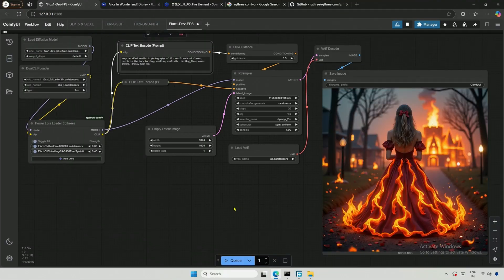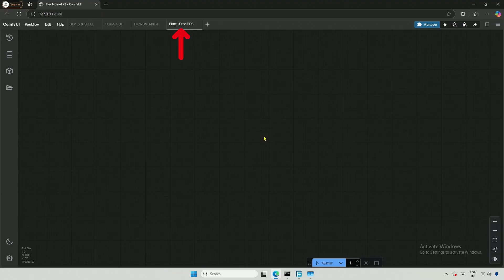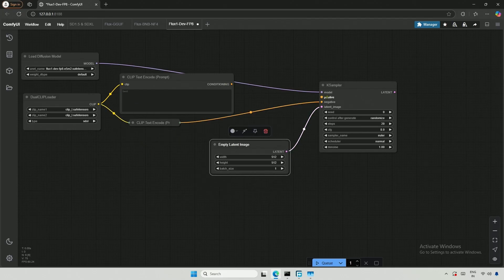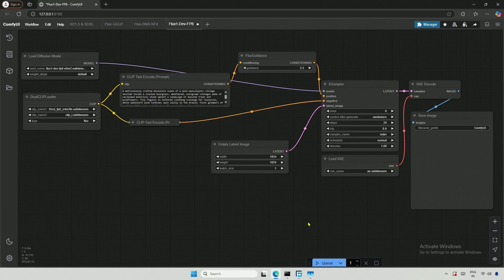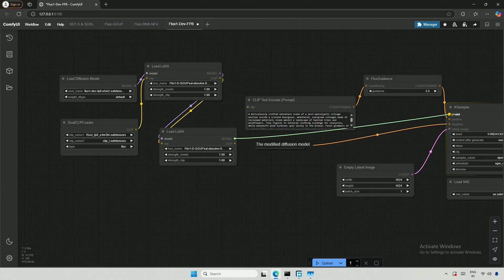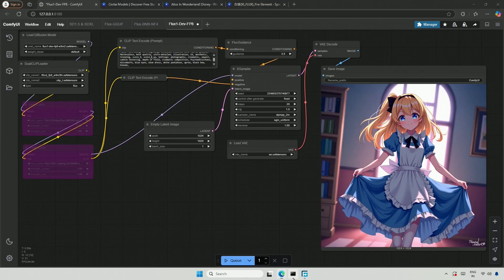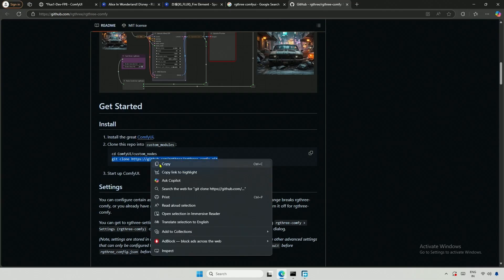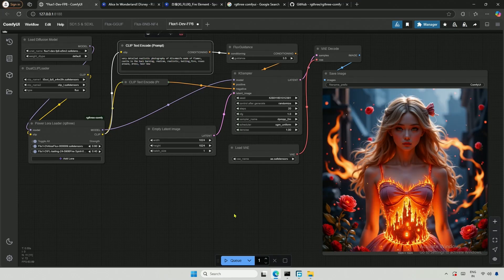Using Multiple Loras in Comfy UI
🌟 Comfy UI tutorial for beginners 🌟
Generate AI images using a LoRA Using Multiple Lora to generate unique images. Learn to use stable diffusion and flux models to generate images, Comfy UI workflow explained.

🔍 Timeline
0:00 Flux1.Dev FP8 - For Beginners
5:12 Using Multiple Lora using Comfy UI default nodes
8:33 RGThree Nodes for multiple Lora

Happy creating! 🎨✨